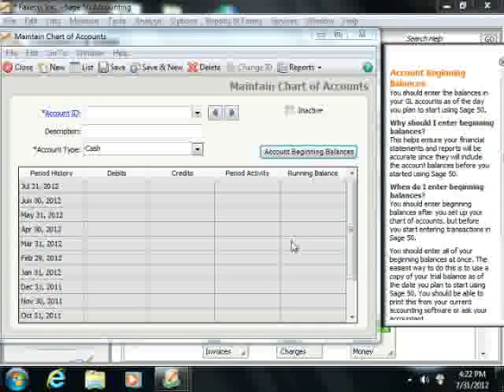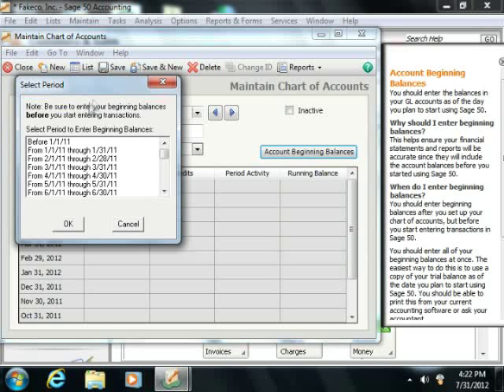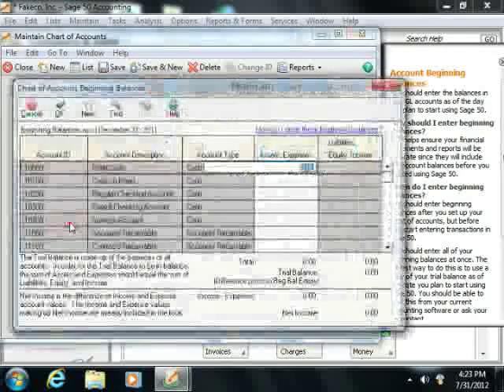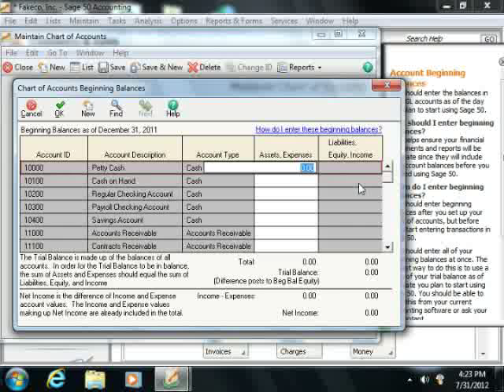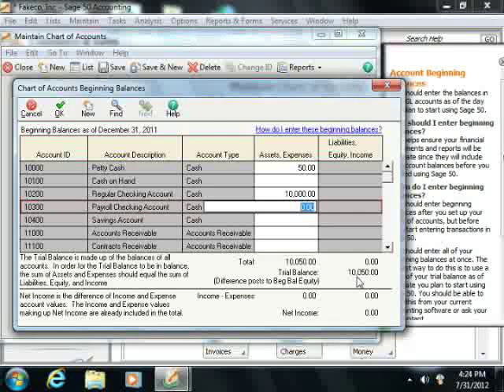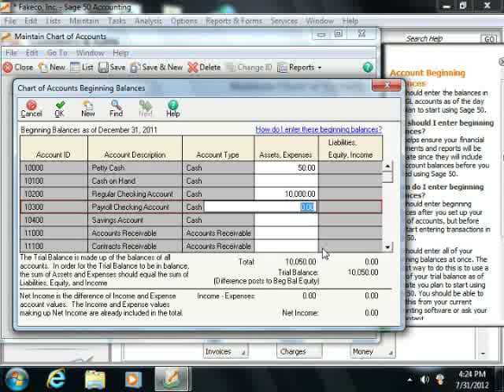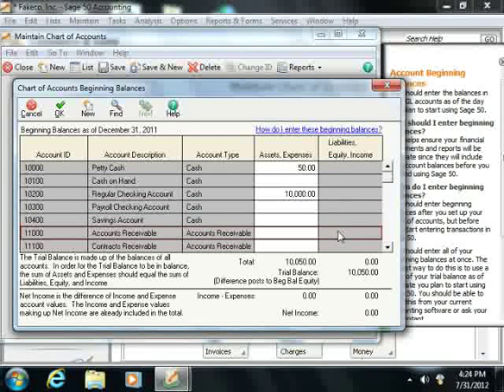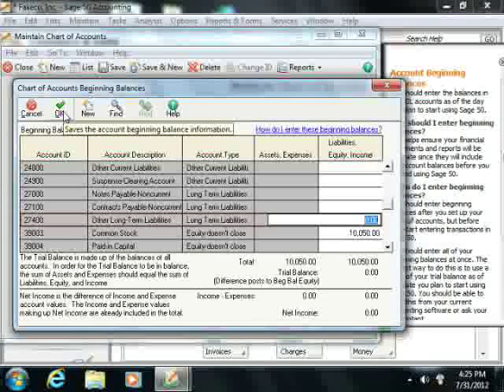Sage 50 Tutorial Adding Beginning Account Balances Sage Training Lesson 3.4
Learn how to add beginning balances to an account in Sage 50 A clip from Mastering Sage 50 Made Easy v. 2013. - the most comprehensive Sage 50 tutorial available. Visit us today!